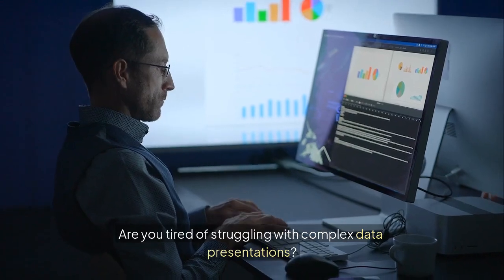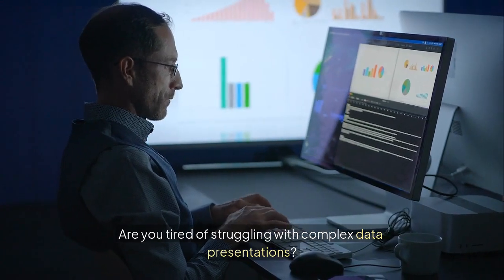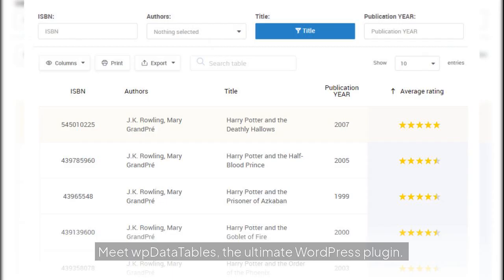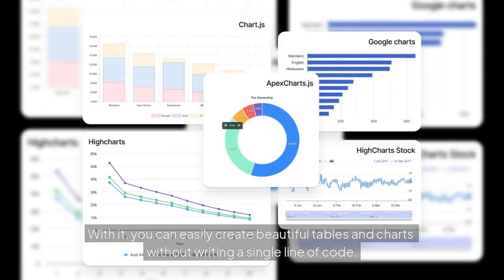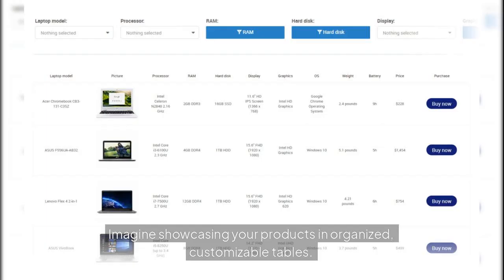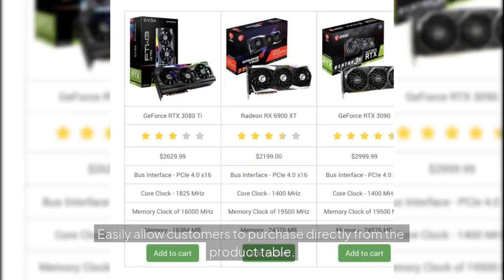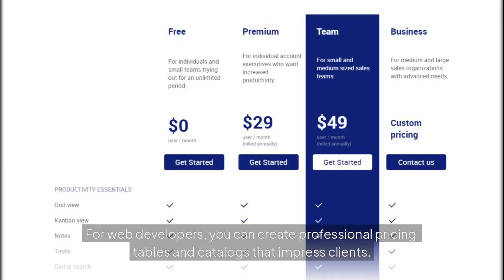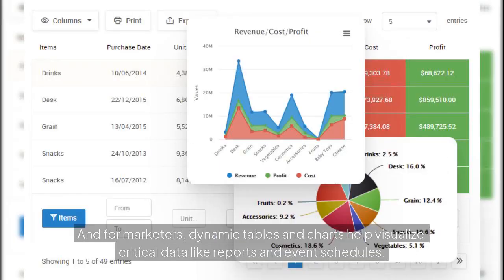Stop Wasting Time - Build WordPress Tables in Minutes!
Struggling to display data on your WordPress site? wpDataTables is the ultimate solution for creating professional tables and charts without any coding! Perfect for developers, marketers, and businesses.

🔥 Key Features You'll Love:
✅ Turn Google Sheets/Excel into interactive tables
✅ Advanced filters & search functionality
✅ Create beautiful charts in minutes
✅ Works with WooCommerce & external databases

📌 Want more! Ask in comments.